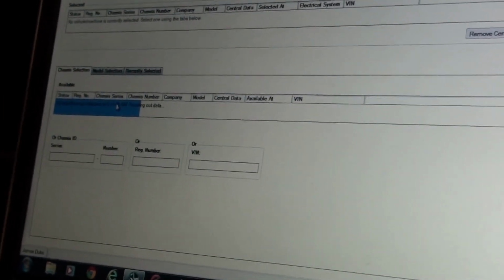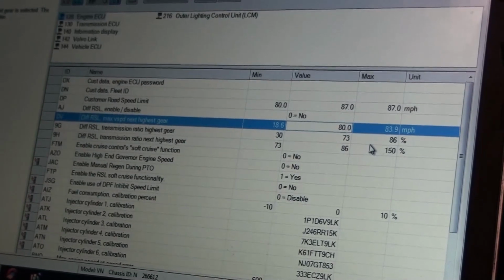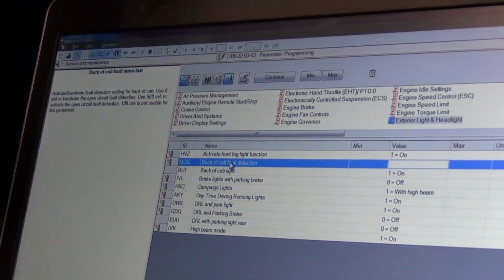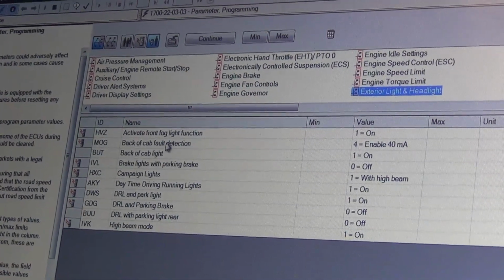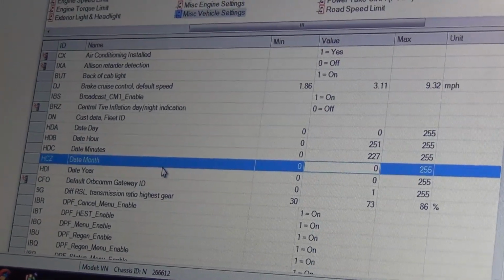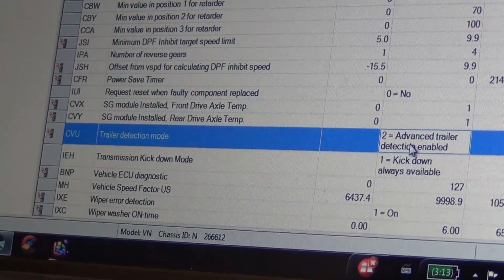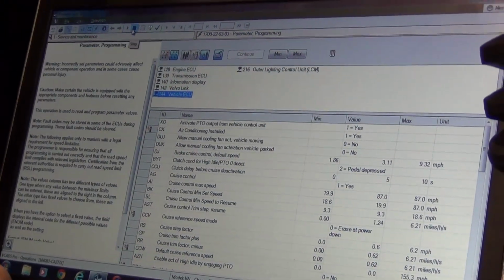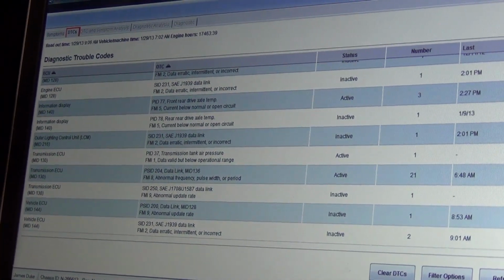Step 27 - Program ECU and Review Error Codes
Gregg from RV Haulers takes our project truck to the local Volvo dealership where they start off with ensuring all the customer parameters and controls have been established for speed, idle, transmission controls, lighting options, and engine braking.
Next they review and print the list of active and inactive erorr codes in the truck, in preparation for the next step of actually correcting the ABS and TCS errors.